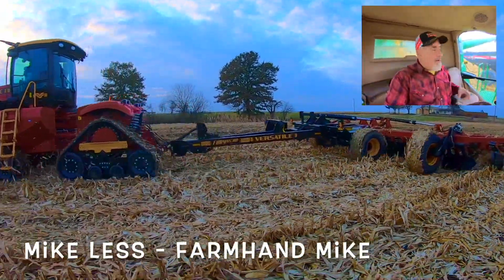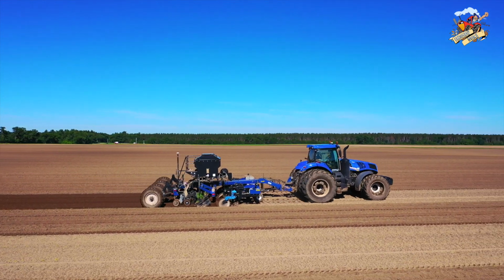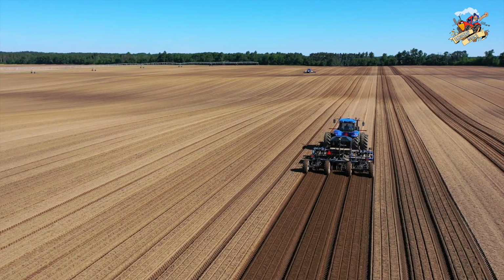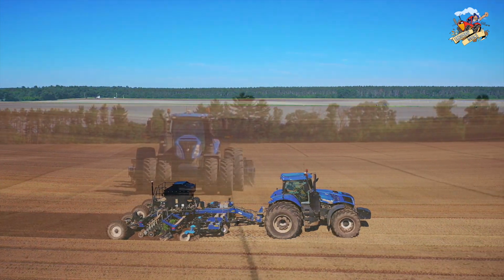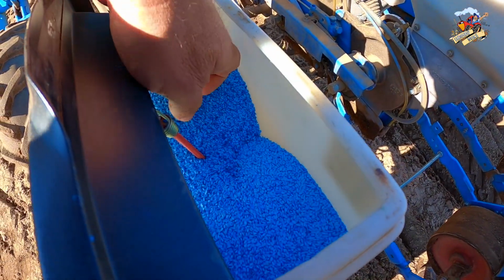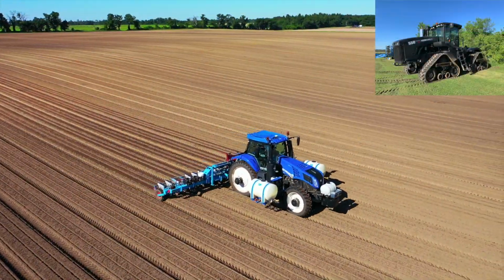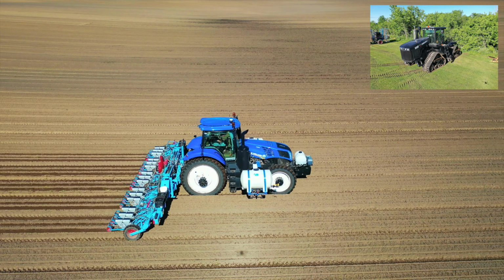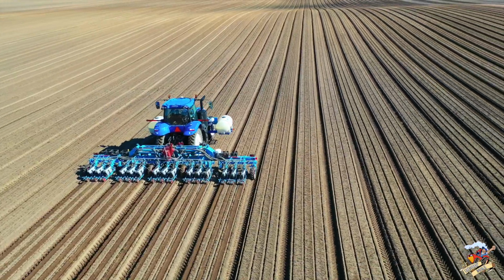Planting Carrots in Wisconsin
Planting Carrots in Central Wisconsin

Video I shot near Almond Wisconsin with a farm that was prepping the ground and planting carrots. In this video is a New Holland T8 435 tractor working ground and building the beds that the carrots will be planted on. After the beds are made you they plant the carrots with their New Holland T8 320 tractor with a 3 point hitch mounted Monosem Planter. Lots of great on the ground and aerial footage of the entire process.